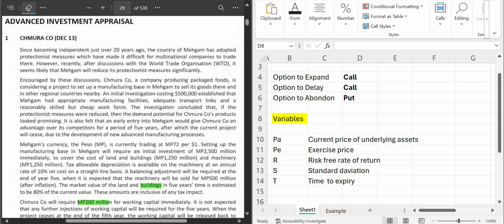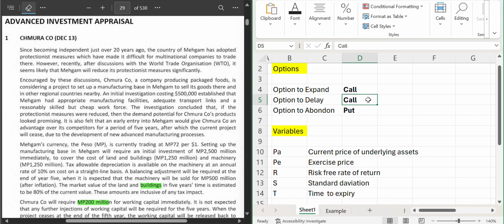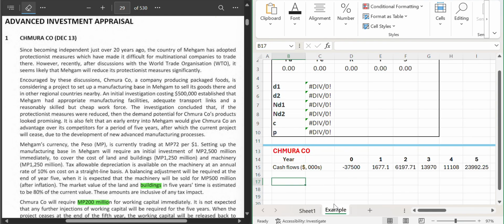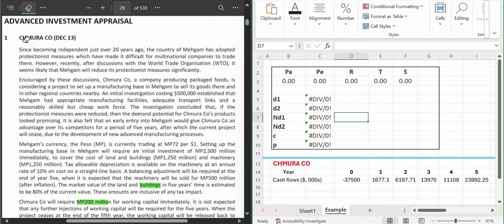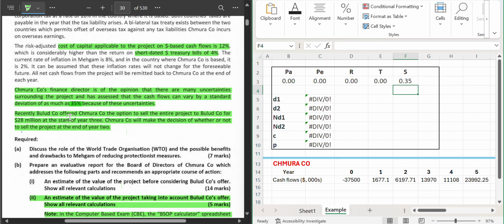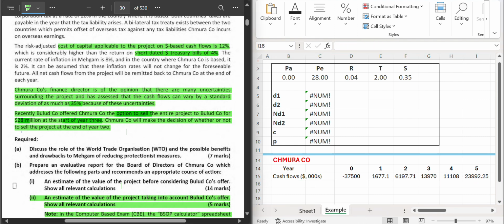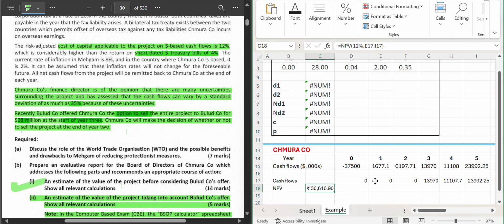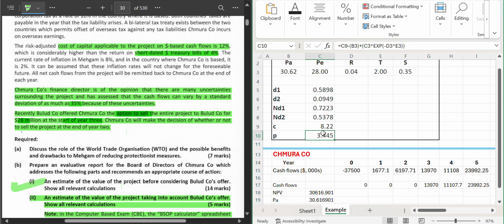How to use BSOP (Black Scholes option pricing model) calculator in ACCA AFM exam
This video covers "what is BSOP" and "How to use BSOP calculator is exam" with an example of Chmura co.

If you have any further doubts please mention in the comment section.